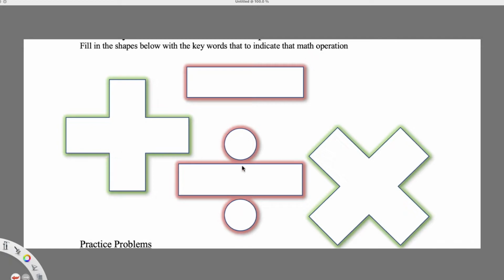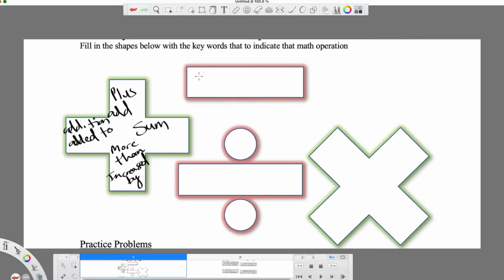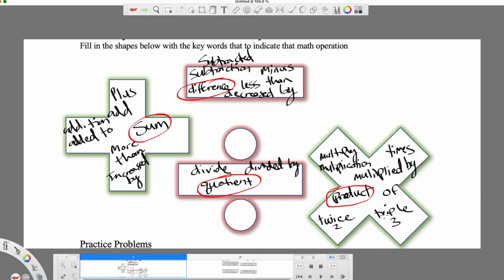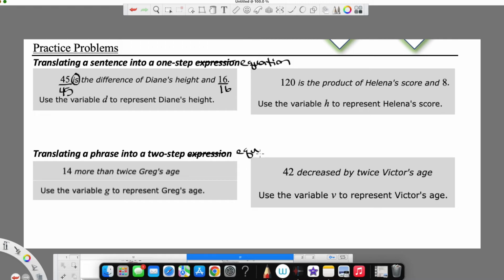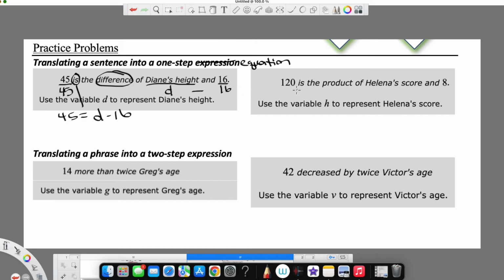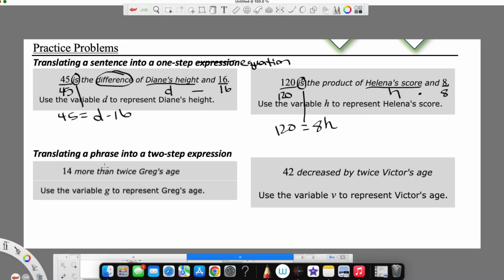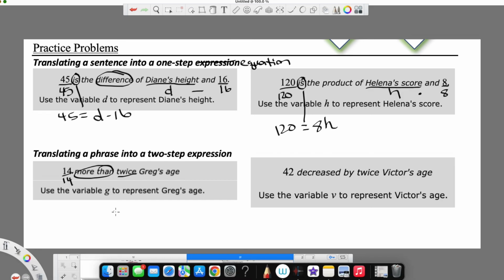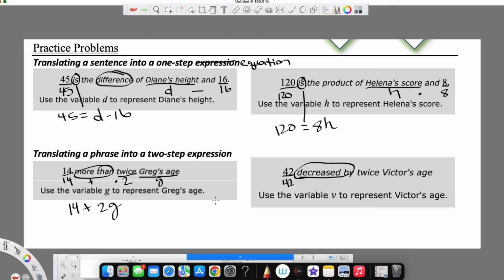Ch. 1.1 - Translating a sentence:phrase into a one step:two step expression:equation